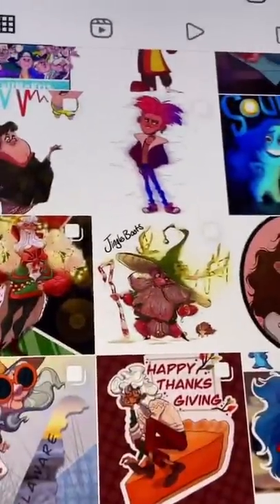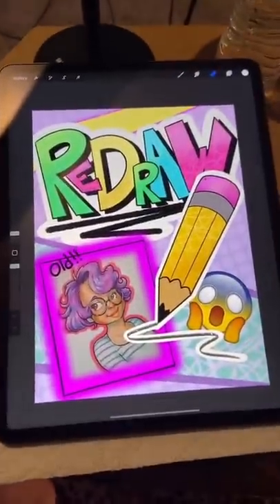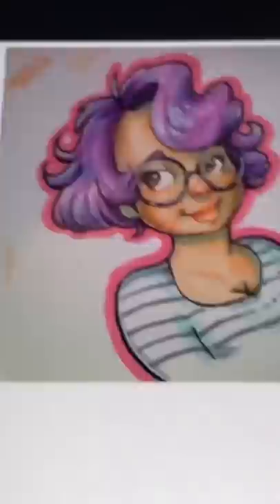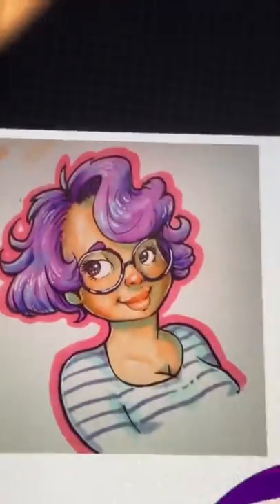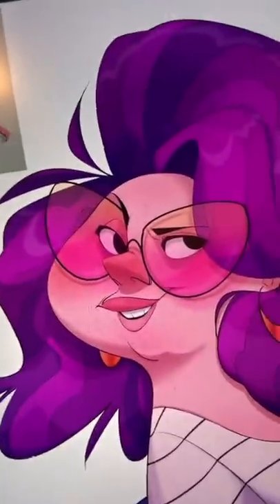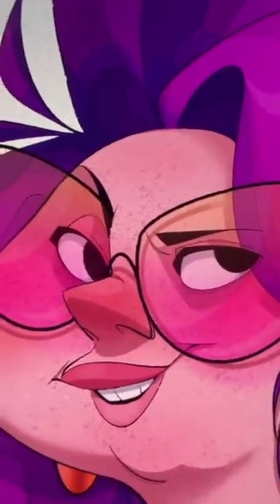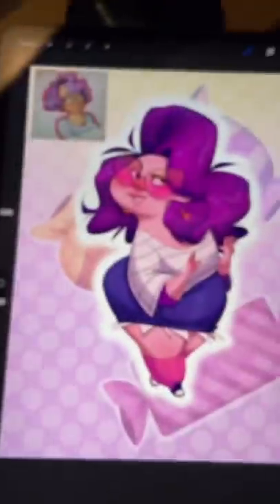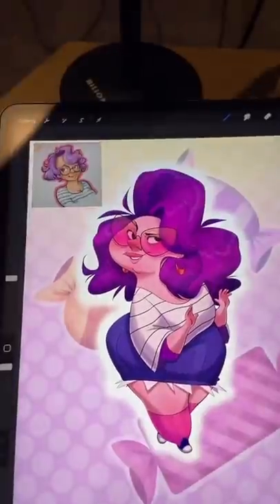Redrawing a 7 Year Old Drawing!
@Audity redrawing an old drawing of mine